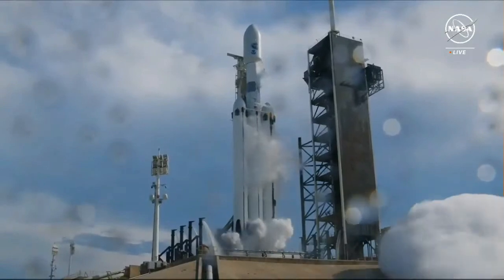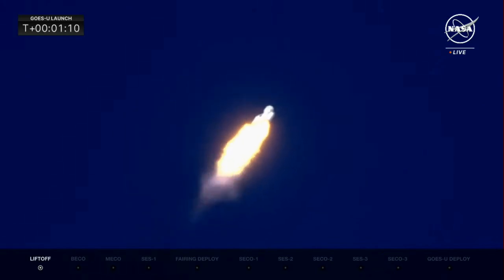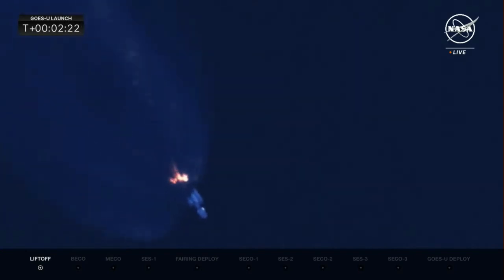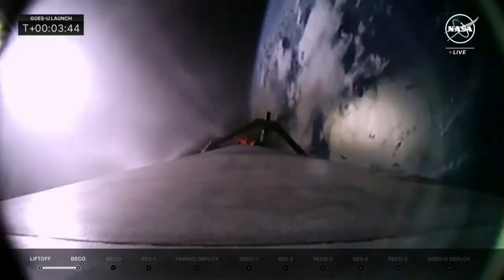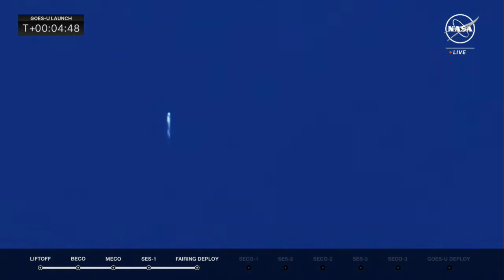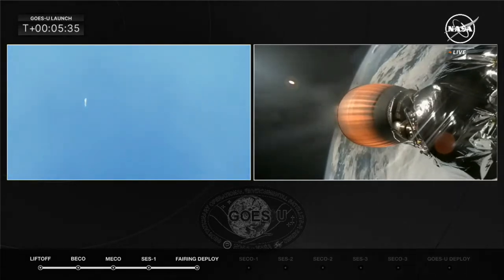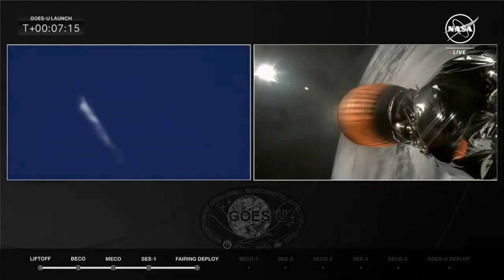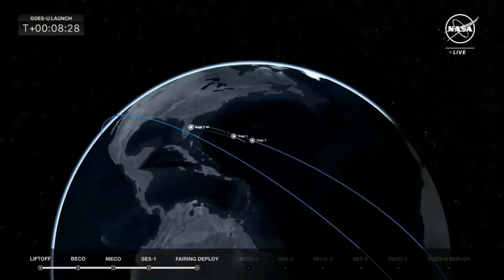NASA, SpaceX launch GOES-U mission from Florida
NASA and SpaceX successfully launched the National Oceanic and Atmospheric Administration's (NOAA) GOES-U mission aboard a Falcon Heavy rocket from Florida on Tuesday.